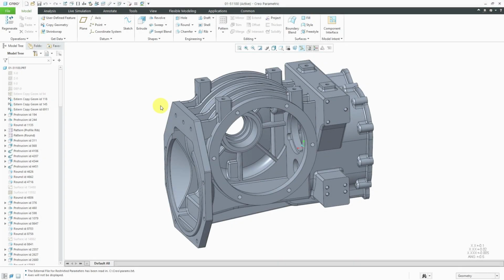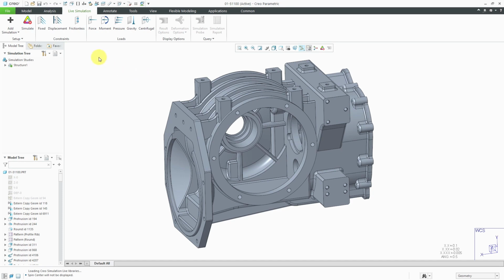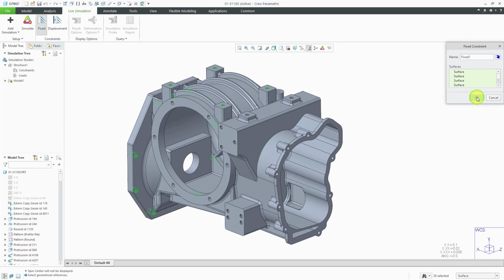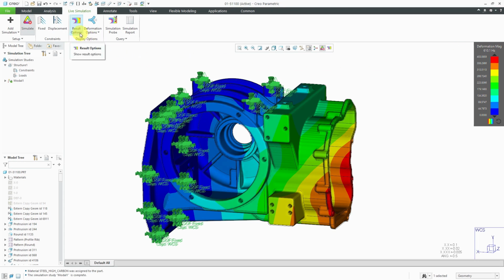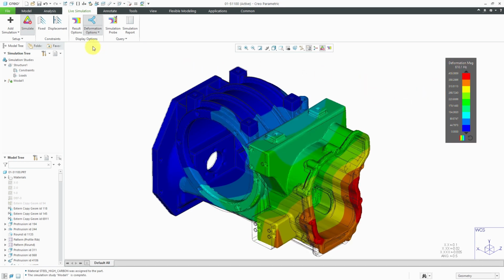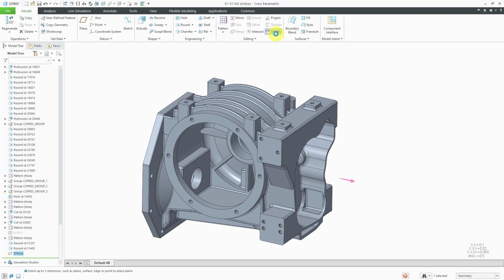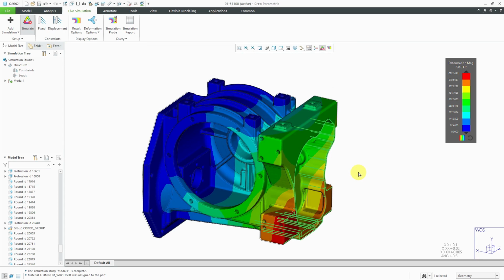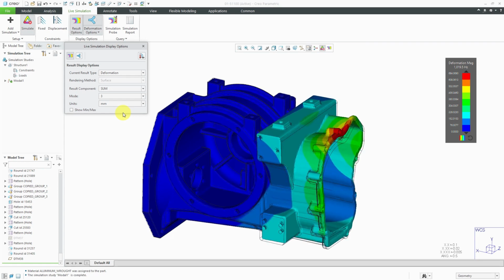Creo Parametric - Creo Simulation Live!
In this tutorial video I show how to set up and run a modal analysis to calculate the natural frequencies of a constrained part.

Thanks,
Dave